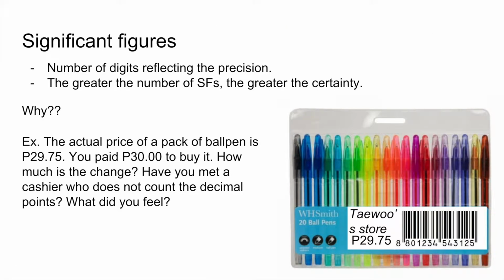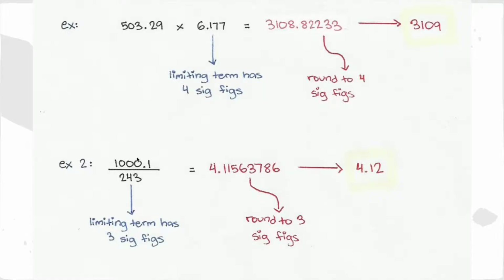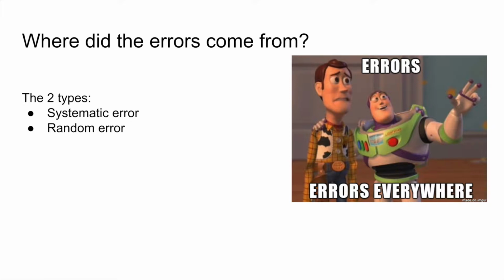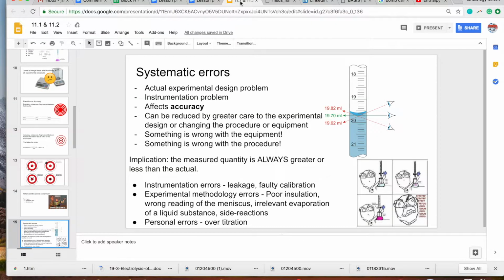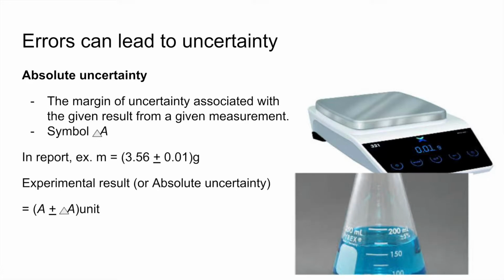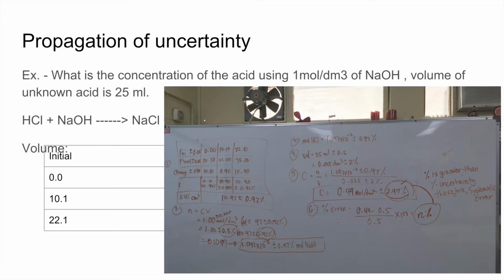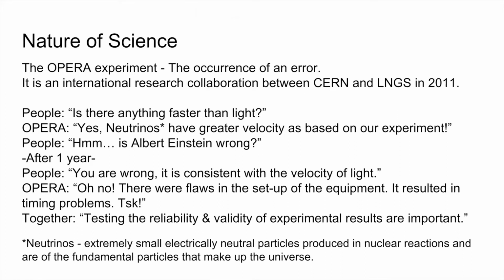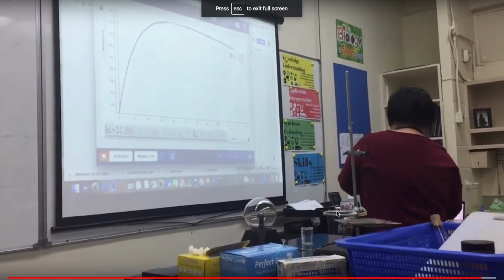11 1:11 2 IB chemistry